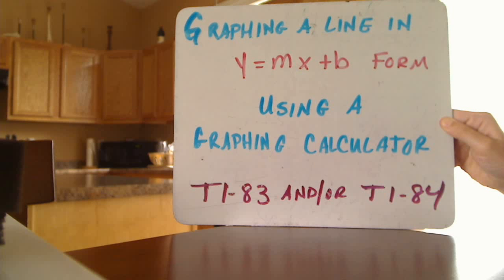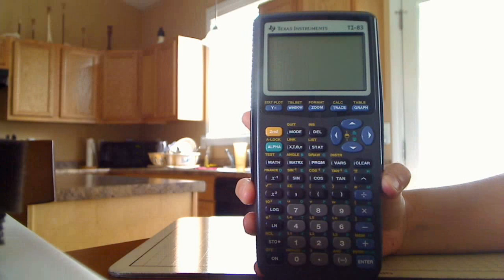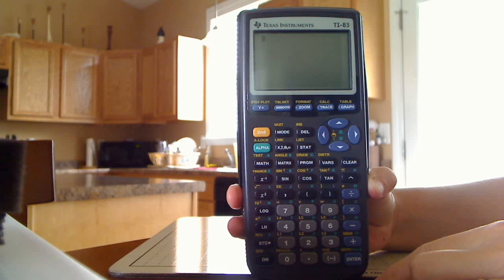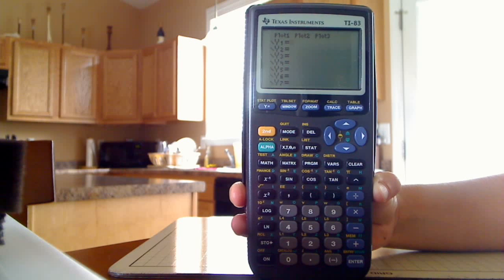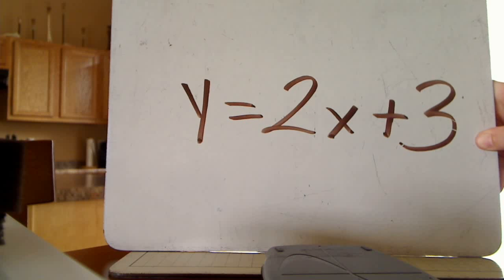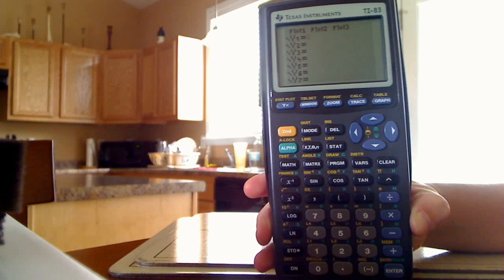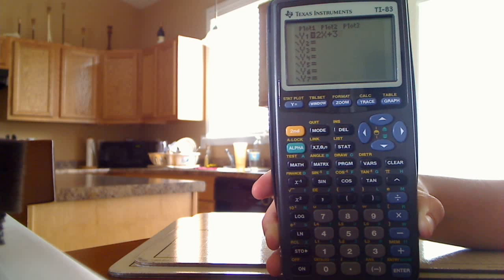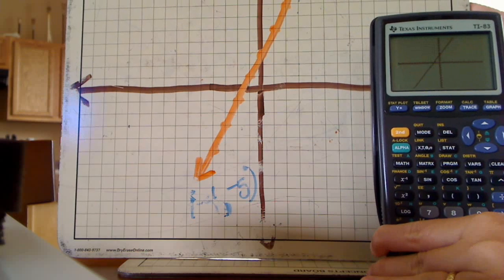Graphing on a Graphing Calculator